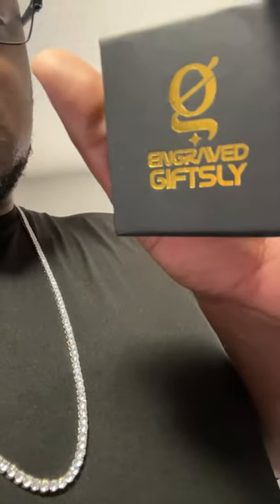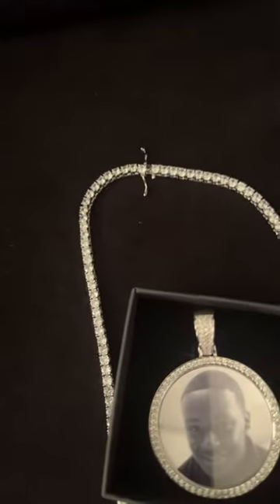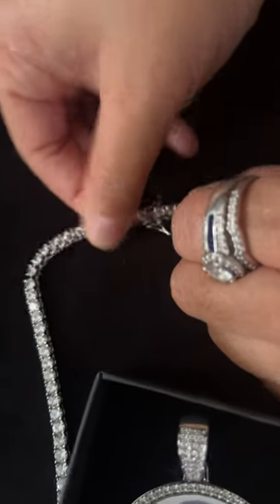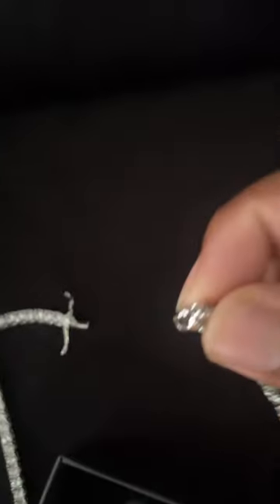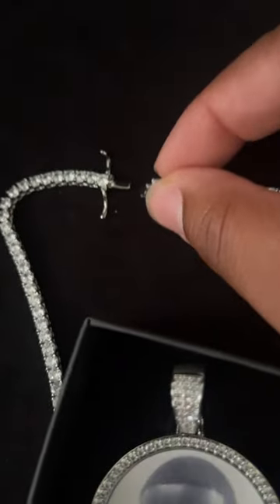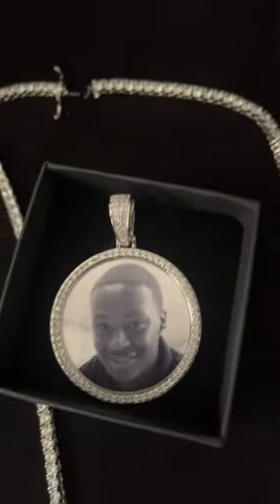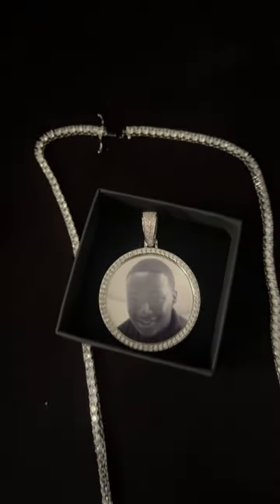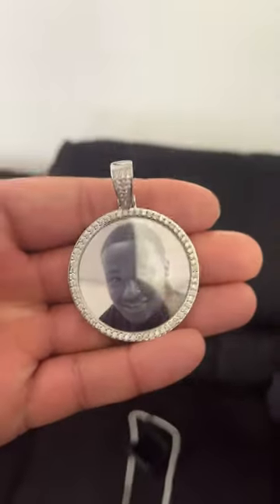Engraved Giftsly - Custom Picture Pendant with 30” 4mm Tennis Chain Review (Rock Solid!)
Jewelry review. Opinionated views from Da Don! RIP BDI TIL THE DAY THAT I DIE jewelry